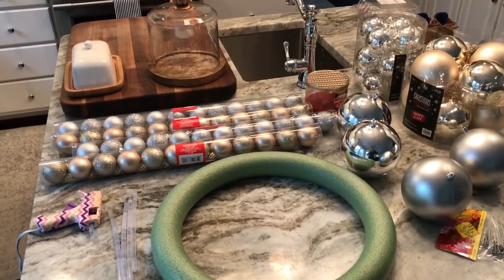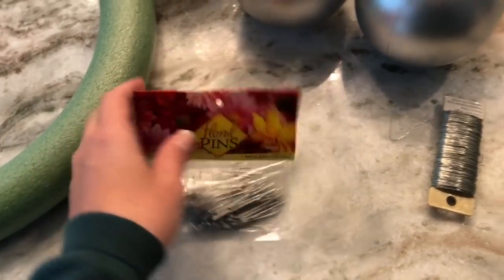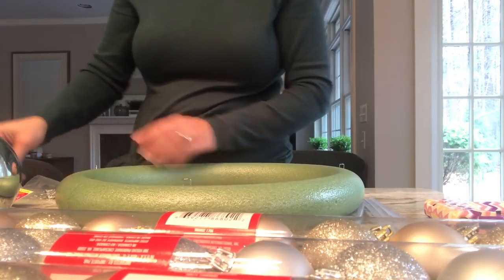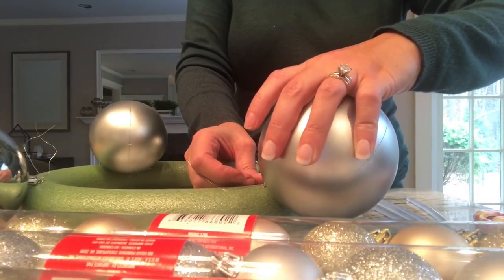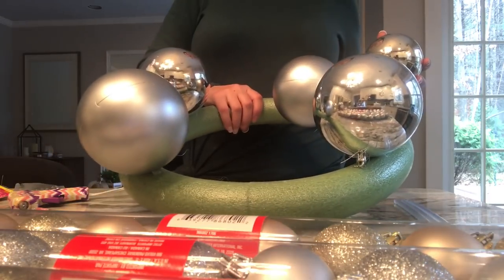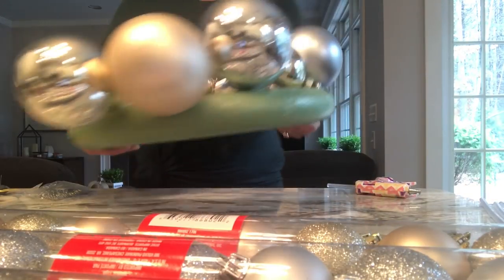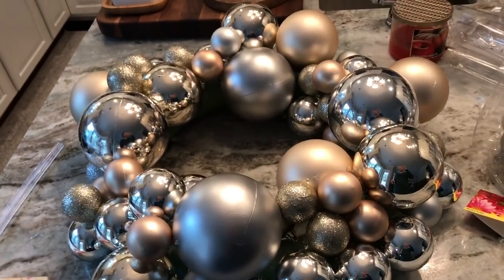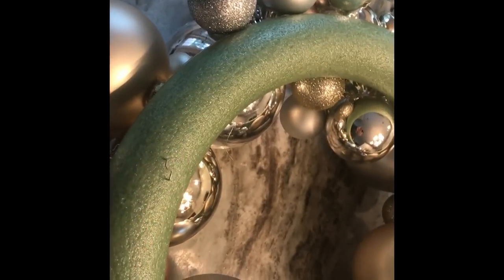DIY Dollar Tree Glass Ball Wreath How-To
This is the 1st DIY for the 2017 Holiday season.

Supplies used:

Foam floral ring
(4) pkg small bulbs
(4) large plastic balls
(1) pkg lg/Medium balls
(1) pkg Med/small bulbs
Floral wire & pins
Hot glue